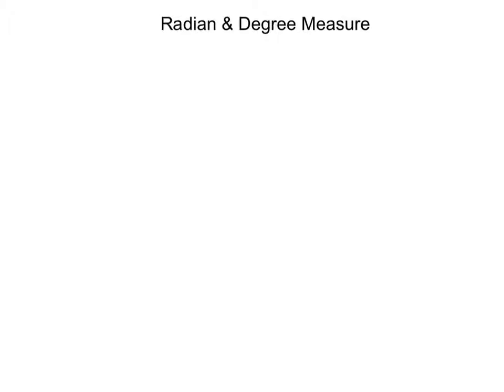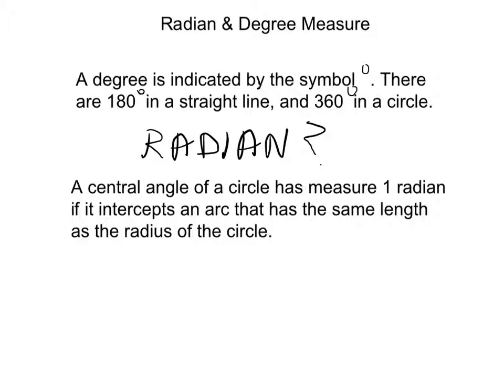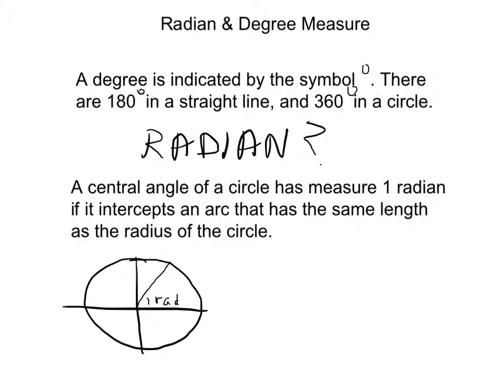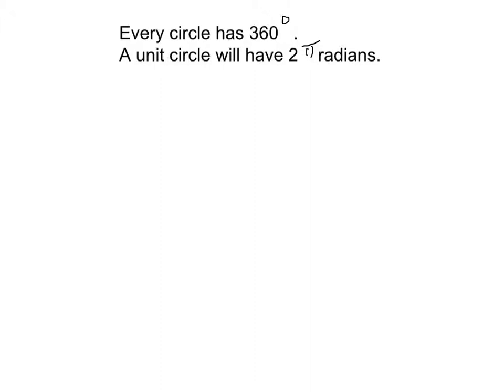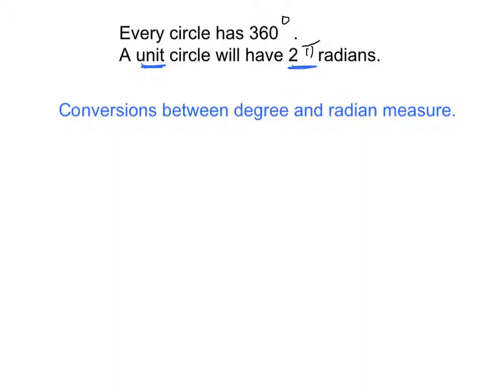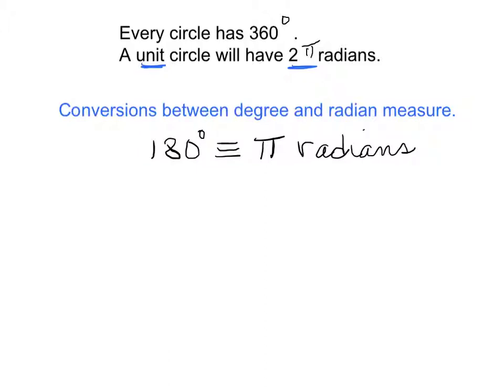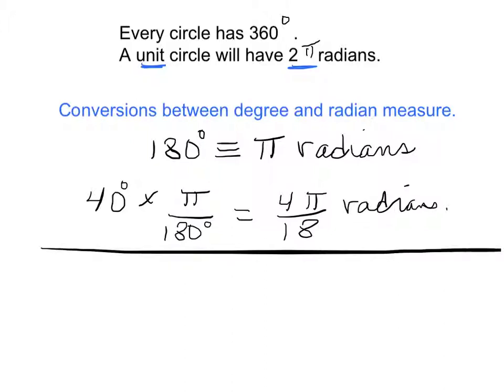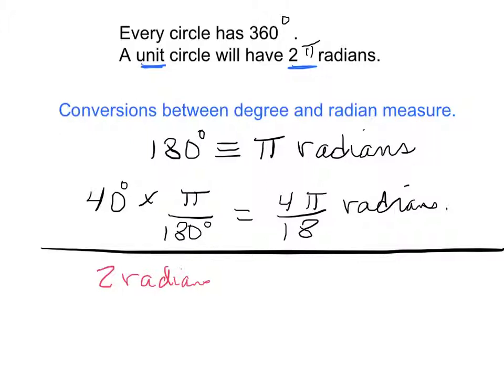Radian & Degree Measure